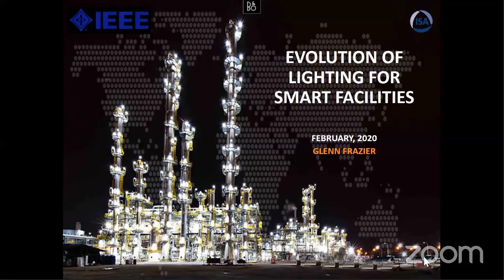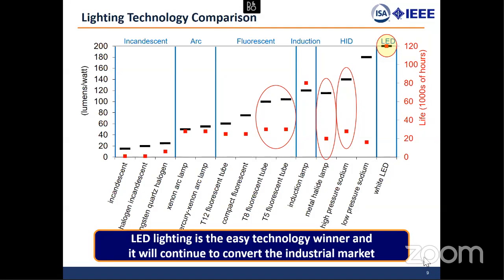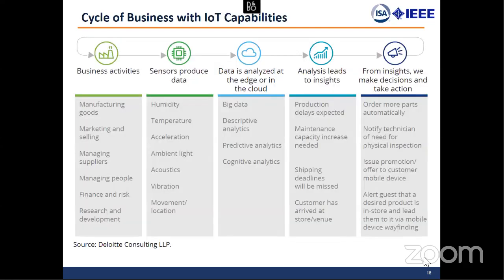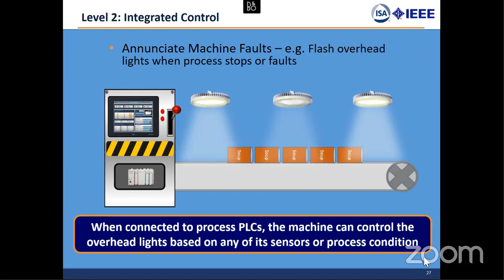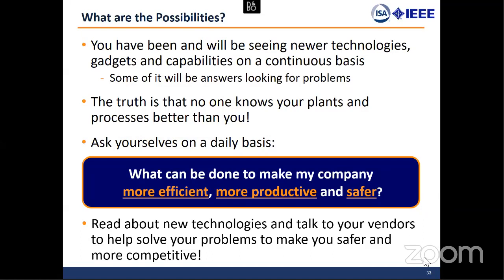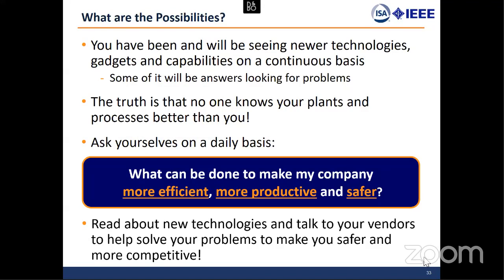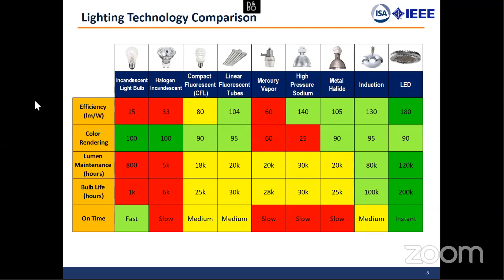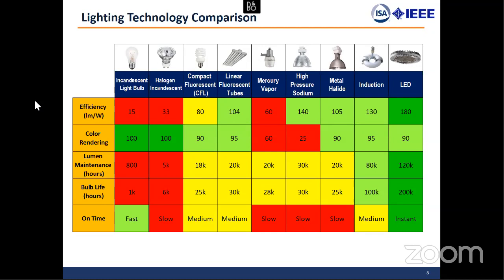ISA Section Meeting - Evolution of LED Lighting for Smart Facilities